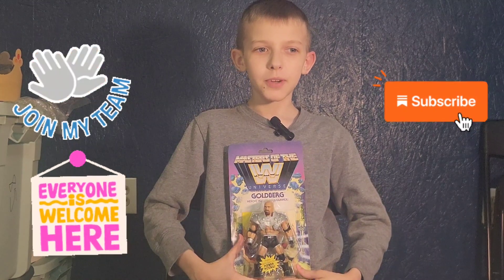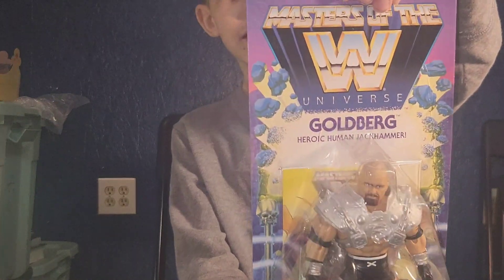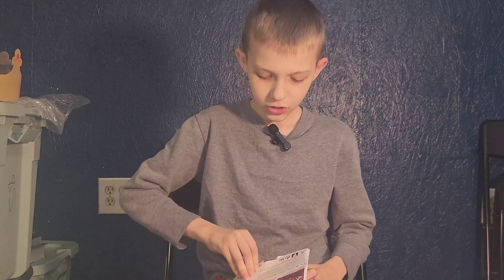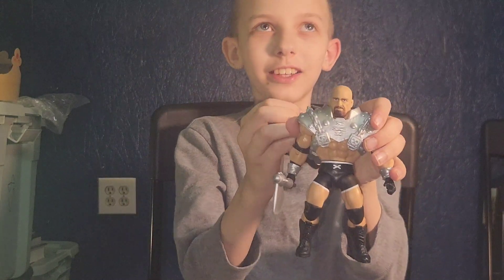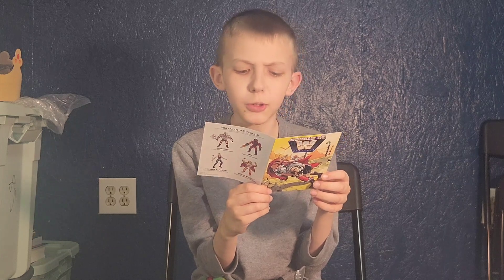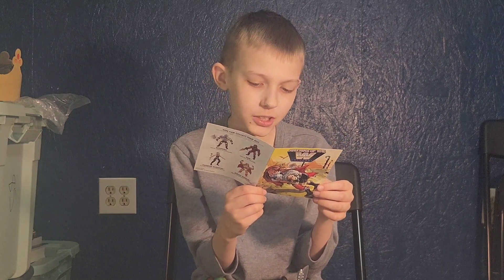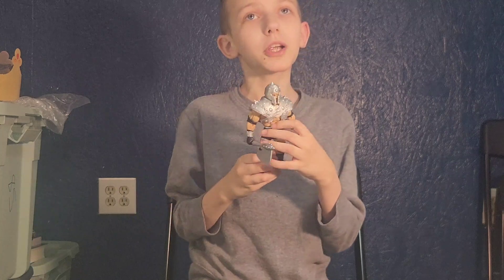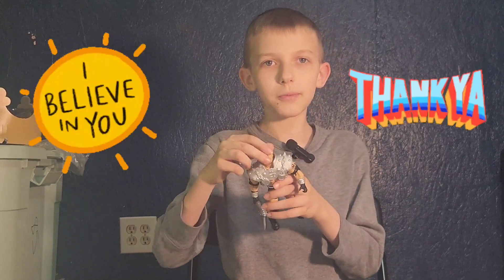BILL GOLDBERG MASTERS OF THE WWE UNIVERSE FIGURE UNBOXING AND REVIEW MASTERS OF THE UNIVERSE